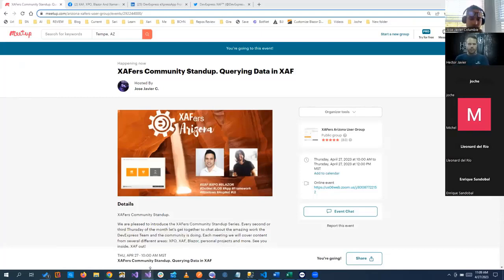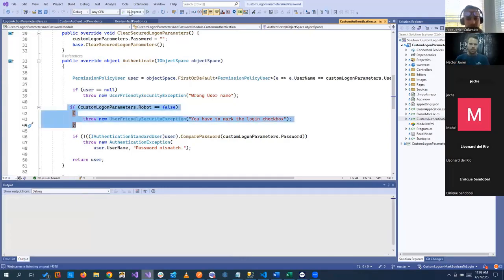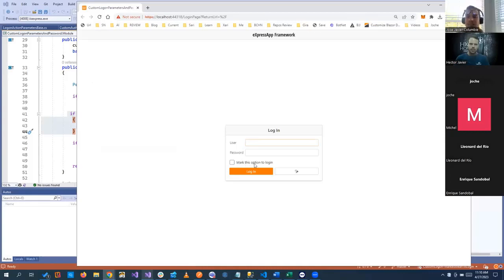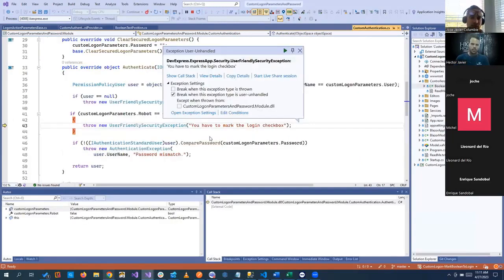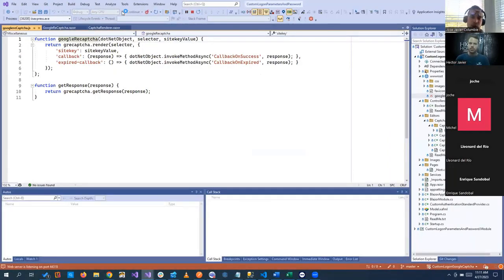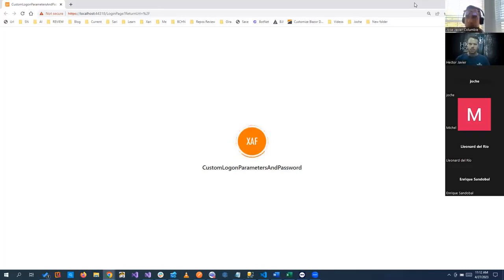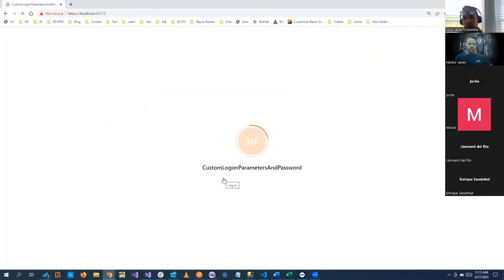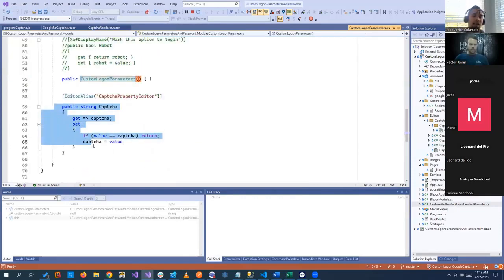XAF Blazor - Google Captcha